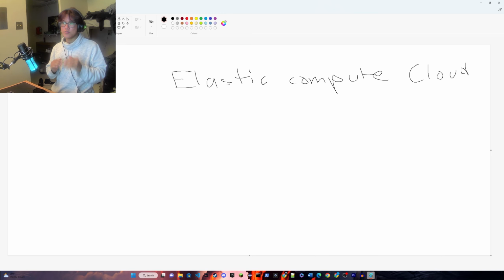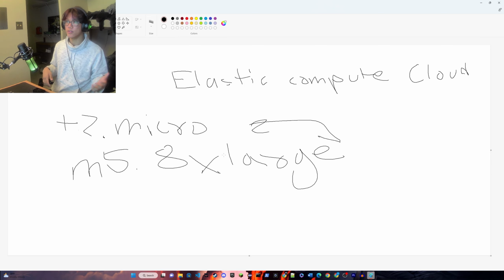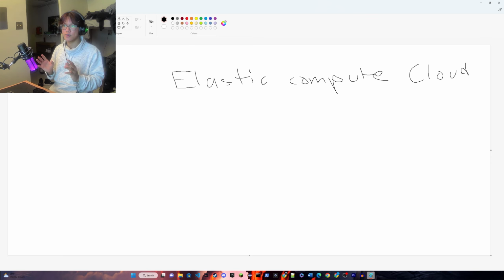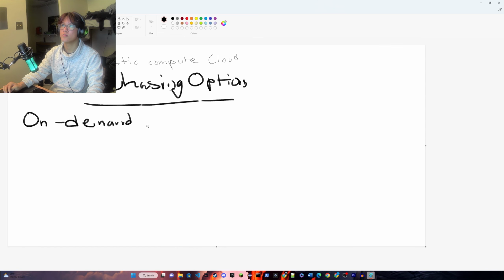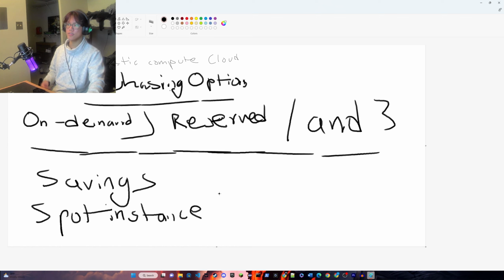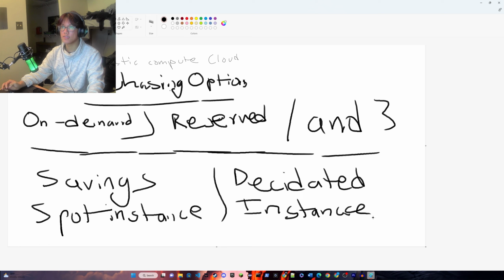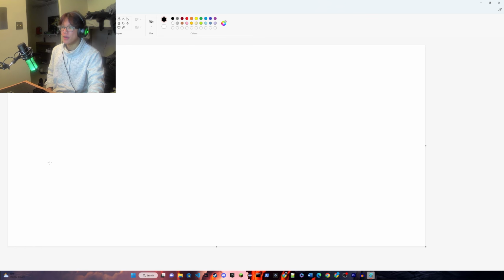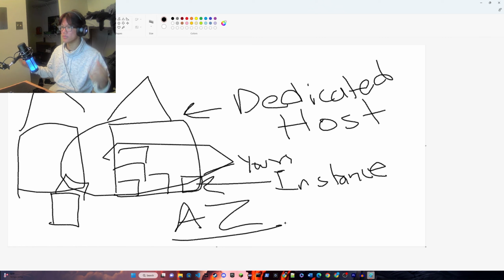EC2 Instance (AWS)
EC2 (Elastic Compute Cloud) instances are a core component of Amazon Web Services (AWS). EC2 instances are virtual machines that can be created and managed within AWS, and are used to run a wide range of applications and workloads in the cloud.

EC2 instances are designed to provide a scalable, flexible, and cost-effective solution for running applications and workloads in the cloud. They can be configured to meet a wide range of computing requirements, including CPU, memory, storage, and network performance, and can be easily scaled up or down based on changing workload demands.

Here are some key features of EC2 instances:

Flexible instance types: EC2 instances come in a variety of types to accommodate different types of workloads. Each instance type offers a unique combination of CPU, memory, storage, and network performance.

Operating system support: EC2 instances support a variety of operating systems, including Amazon Linux, Windows, and various flavors of Linux and Unix.

Pre-built machine images: EC2 instances can be launched from pre-built machine images, which are essentially pre-configured templates that include an operating system and other necessary software.

Elastic IP addresses: EC2 instances can be assigned an elastic IP address, which is a static IP address that can be associated with an instance even if it is stopped and started again.

Auto Scaling: EC2 instances can be used in conjunction with Auto Scaling, which is a service that automatically scales the number of instances based on the current workload demands. This ensures that the right amount of resources are available to handle the workload, while also minimizing costs.

Security groups: EC2 instances can be assigned one or more security groups, which act as virtual firewalls that control inbound and outbound traffic.

Monitoring: EC2 instances can be monitored using CloudWatch, which is an AWS service that provides real-time monitoring and logging of AWS resources.

Storage options: EC2 instances support a variety of storage options, including Amazon EBS (Elastic Block Store) and instance store. Amazon EBS provides persistent block storage that can be attached to an instance, while instance store provides temporary block storage that is lost when the instance is stopped.

EC2 instances are a key building block for many AWS deployments, as they provide a scalable and flexible solution for running applications and workloads in the cloud. By using EC2 instances, users can easily create and manage virtual machines in the cloud, while also benefitting from the scalability, security, and cost-effectiveness of AWS.